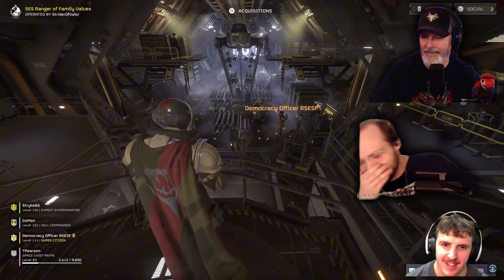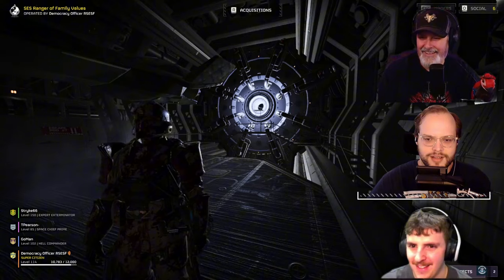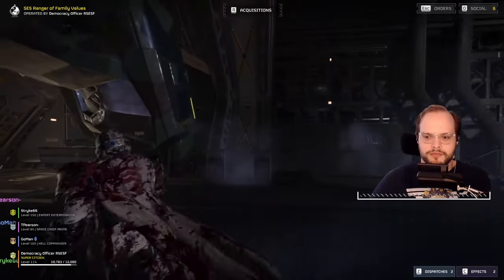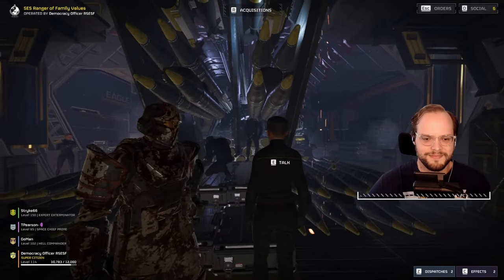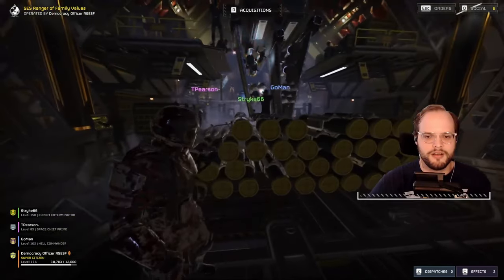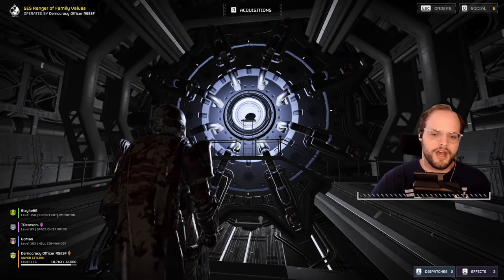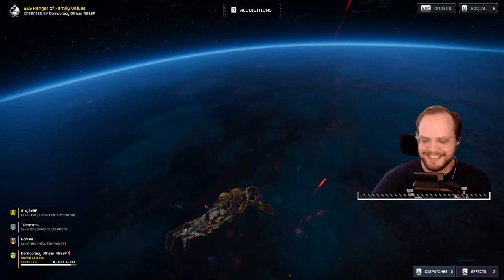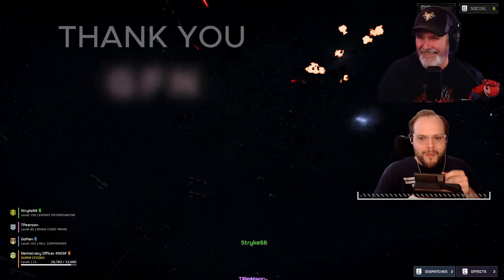I Glitched into the Super Destroyer Hanger on Liberty Day! | Helldivers 2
Rangers & Helldivers, it happened! I glitched without trying into the hanger and looked around. It must have been one of my perks of being a Democracy Officer! Thank you for stopping by and consider leaving a like and sub to support more of my content. Dive safe Helldivers! Strider Out.